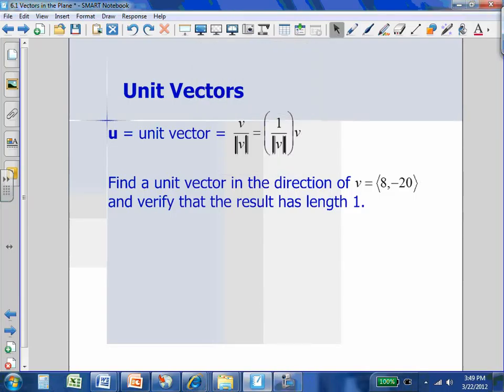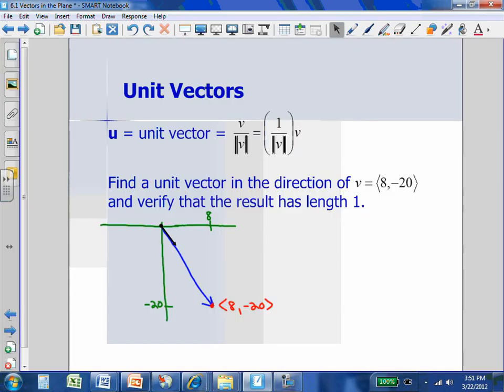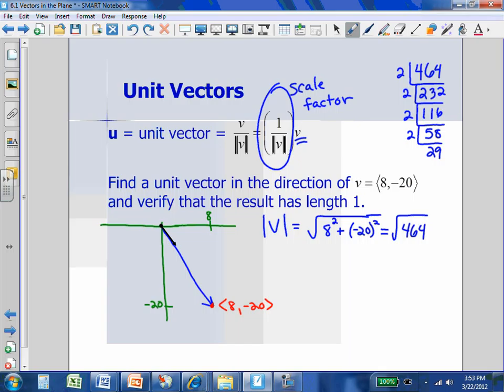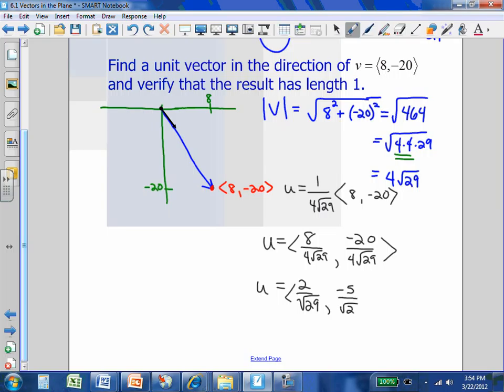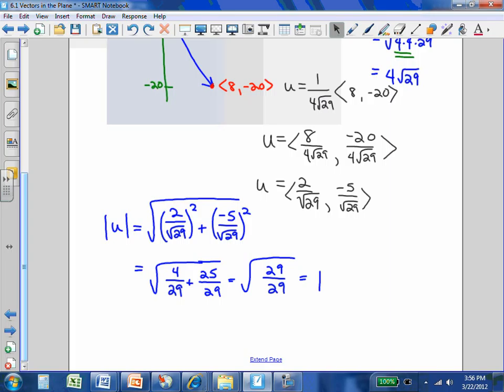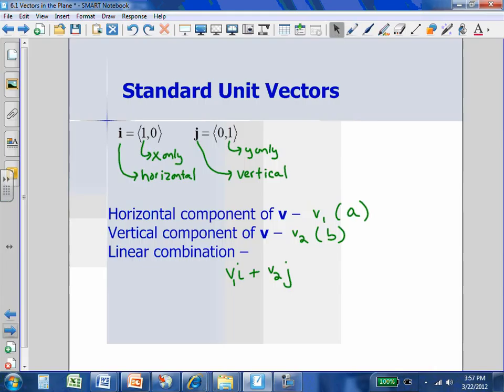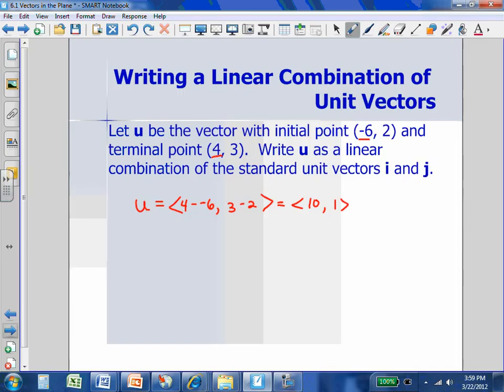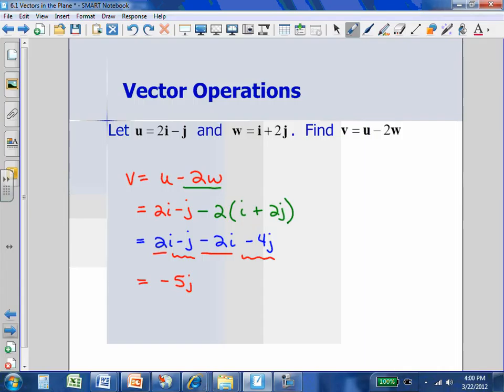6 1 4 Unit Vectors